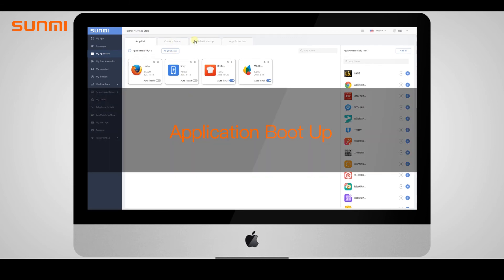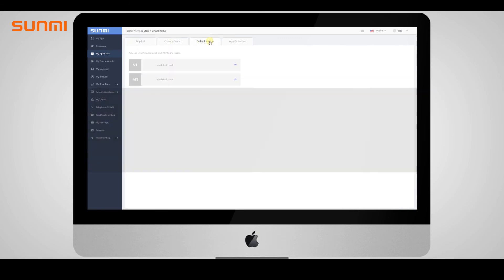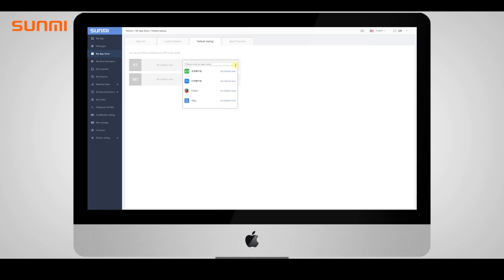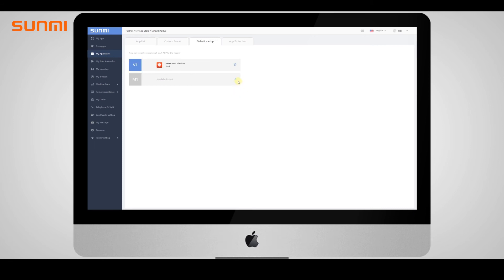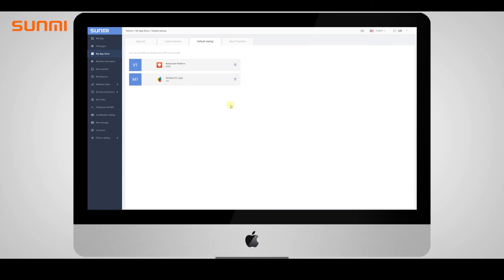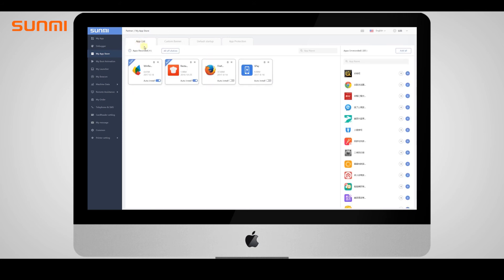Sunmi Cloud- Exclusive Application Market (5/8)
Through the app store development, you could debug and control all your Sunmi devices at anywhere any time.